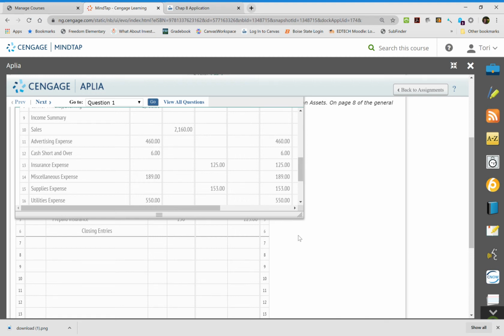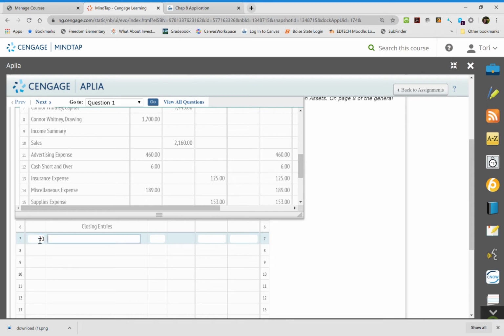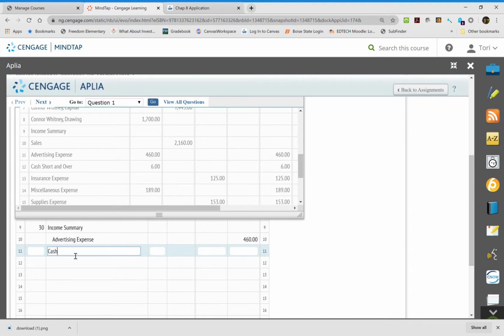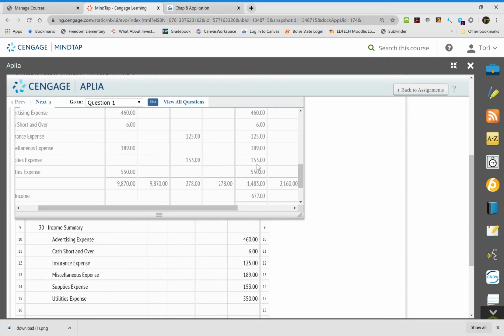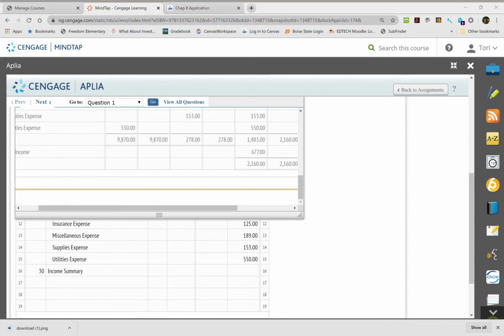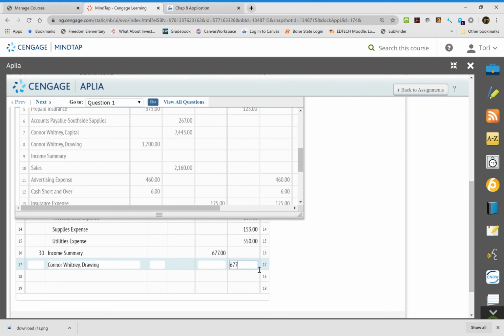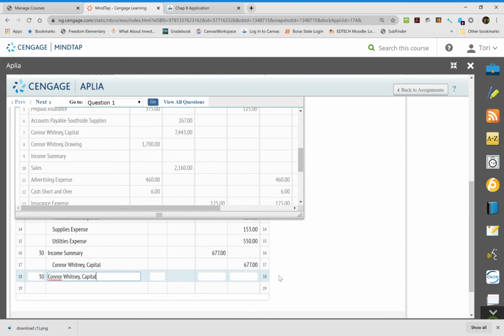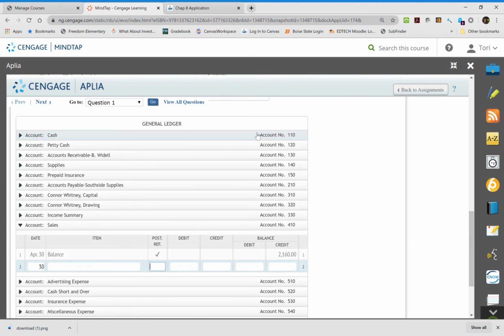8 1 Accounting Work Together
Accounting I Chapter 8.1 Work Together